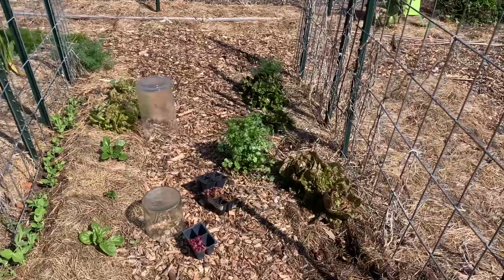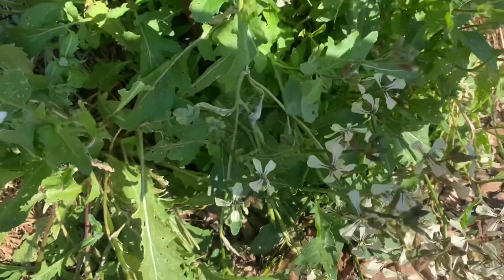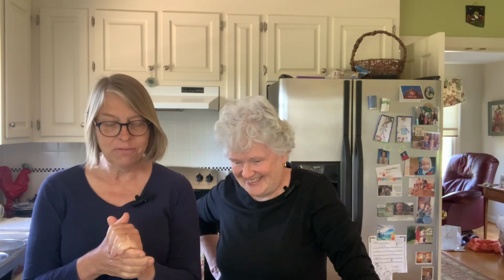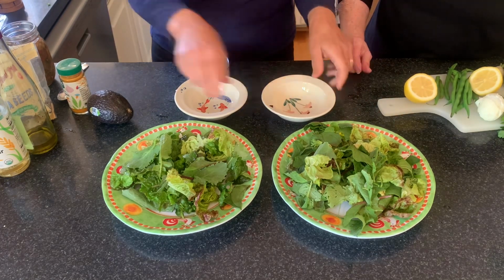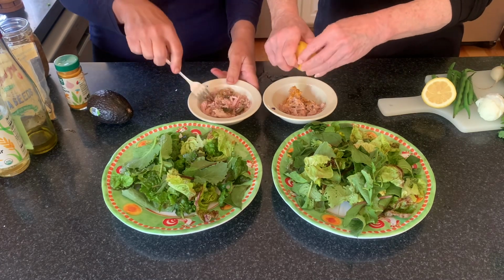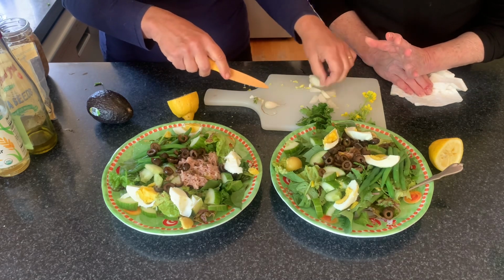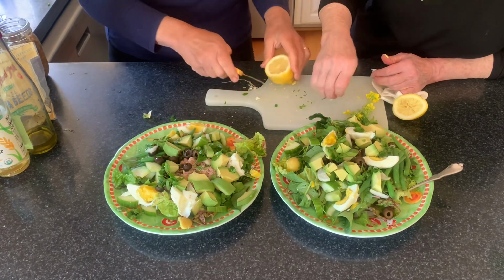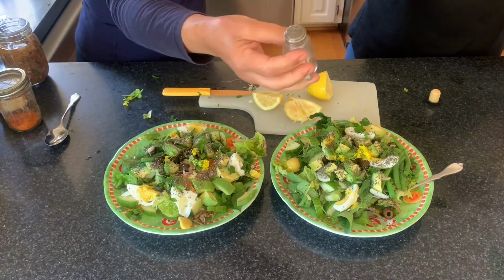Make This Fantastically Satisfying Lunch: Cooking With Friends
My friend Sandy’s back and today we’re making an amazing lunch featuring an array of greens from the garden and loads of “super food” ingredients. I’m currently halfway through Phase 1 of The Gut Balance Revolution to help me work on my overall general health and lose some weight that crept up on me since last summer. I love that I never feel hungry on this eating regimen and feel so much better already.

Link to book